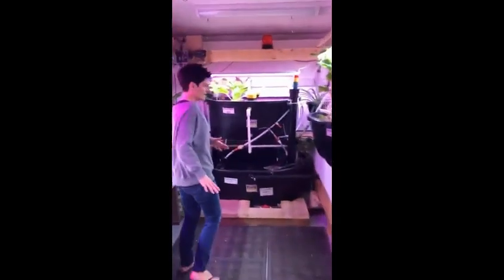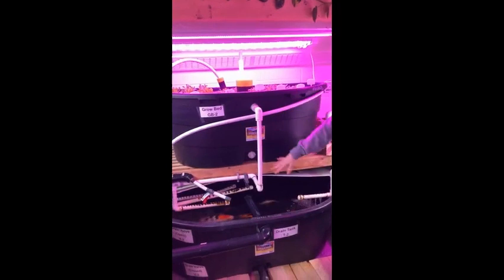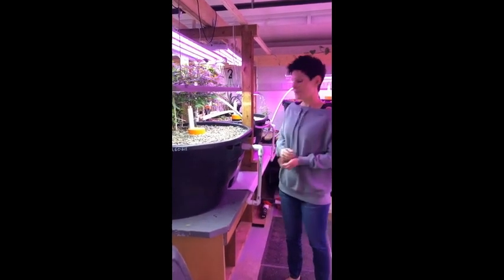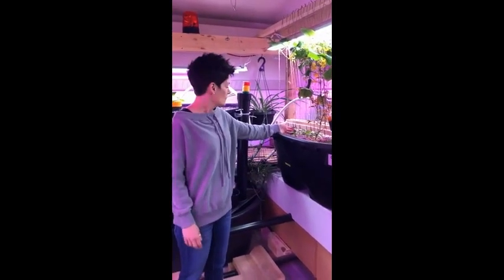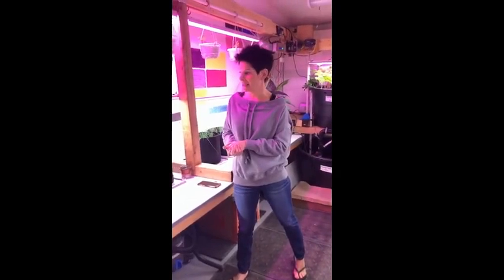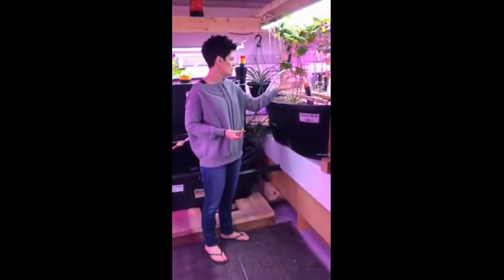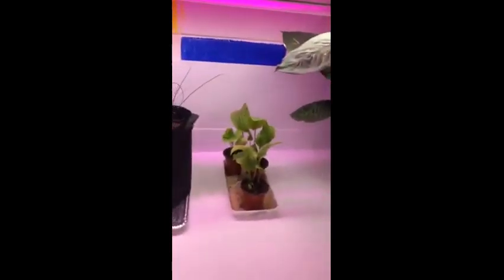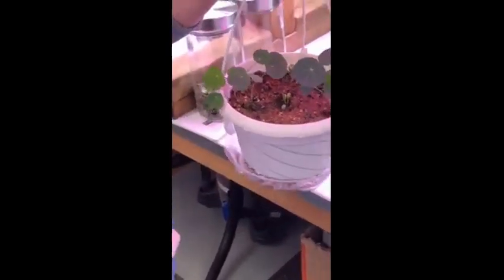STA Aquaponics Lab